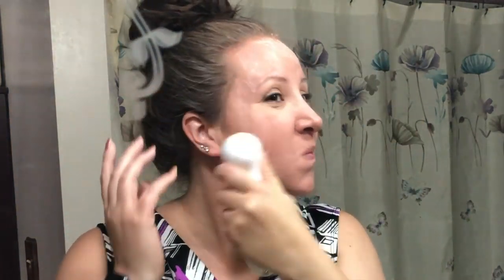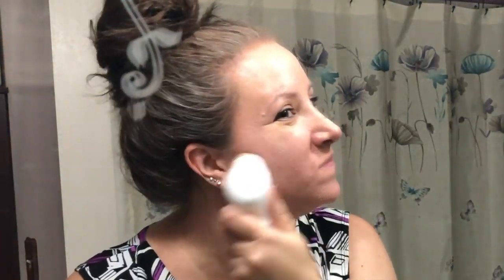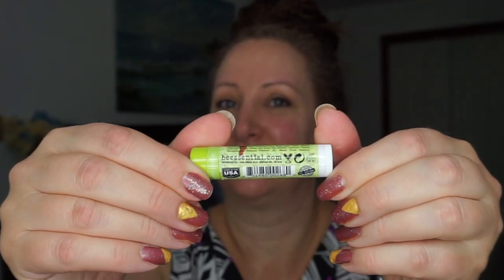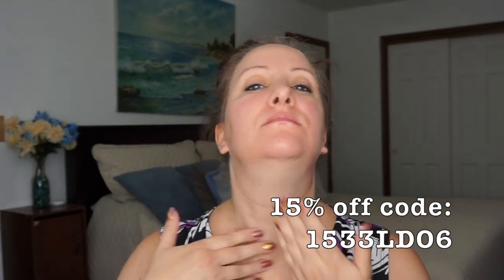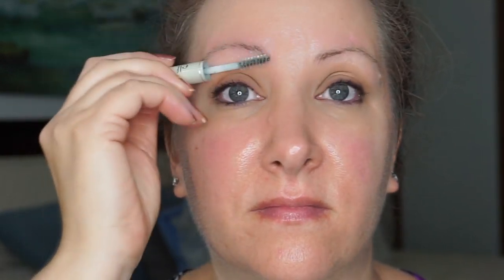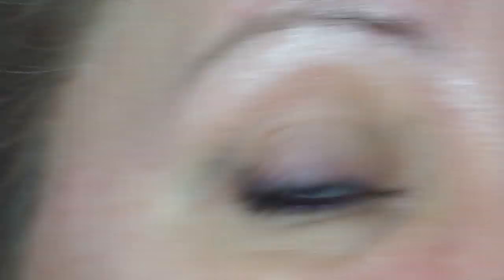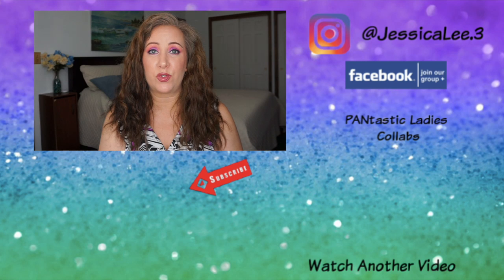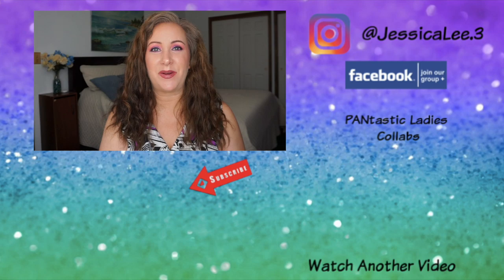Nightly Skincare Routine & Castor Oil Eyebrow Journey / 6 Month Check In | Jessica Lee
Finally my long overdue castor oil eyebrow journey update, and we are almost to the 6 month mark.  I have also included my current skincare routine on request.  Some of the products I am using were sent for review or consideration, and some I purchase with my own money.  As always, the opinions in this video are 100% my own.

Products Mentioned:

Equate Makeup Remover

Clinique Soap

Neutralyze Acne Toner Pads

Beesential Lip Balm

Jadience Anti Aging Serum

Castor Oil